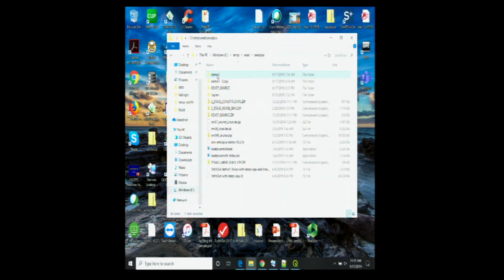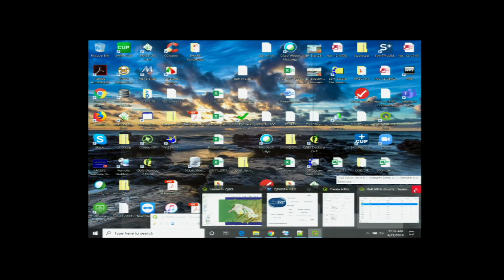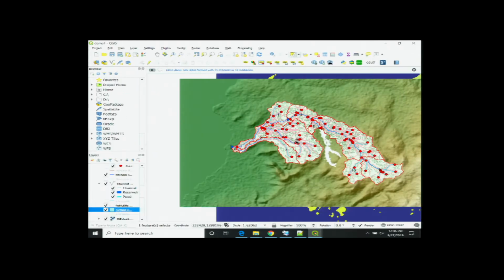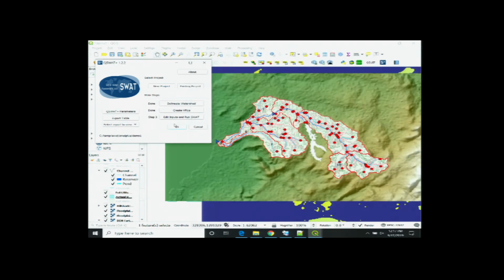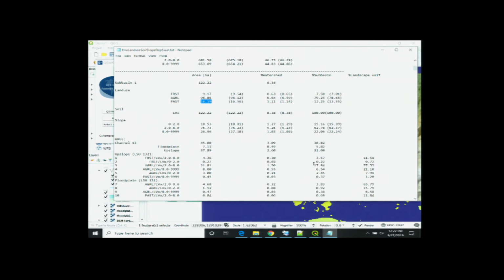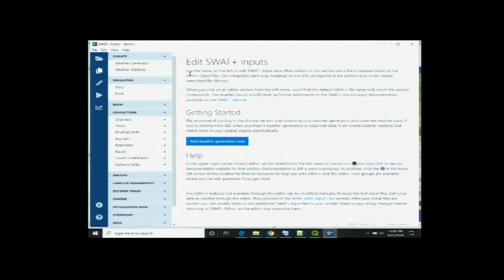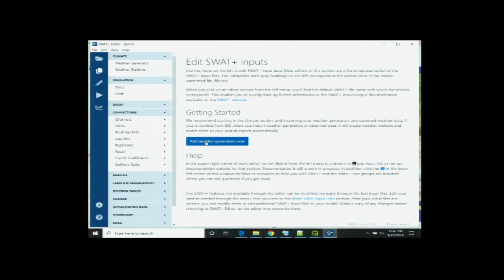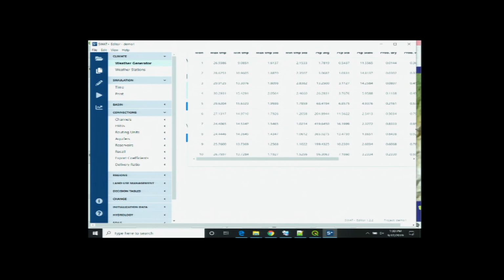SWAT applied to Water Security under Climate Change - Part 04